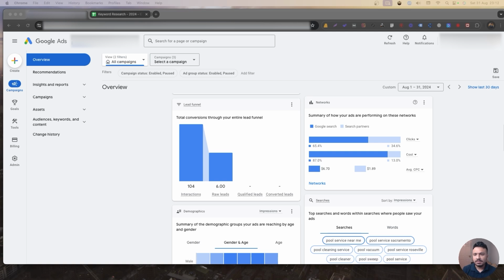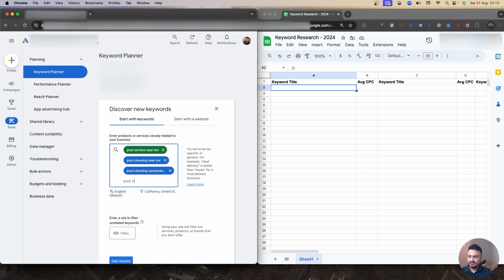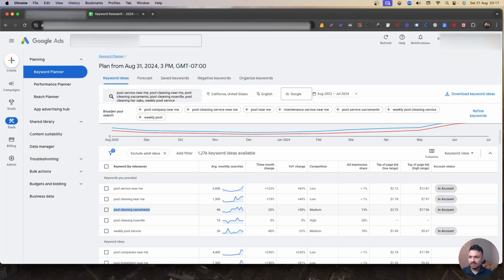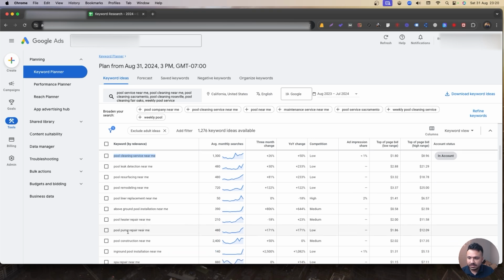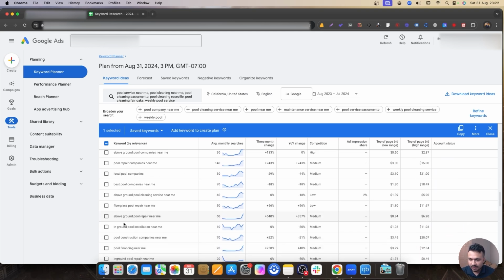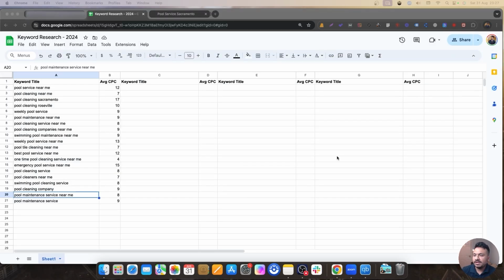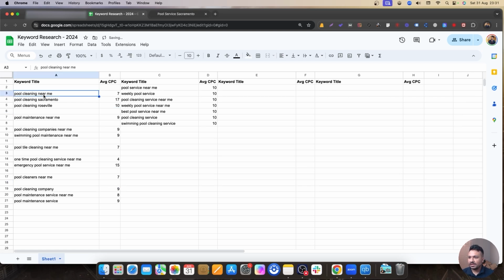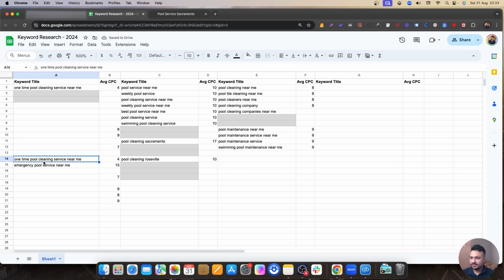Google Ads Keyword Research for Pool Cleaning | BEST METHOD!!!